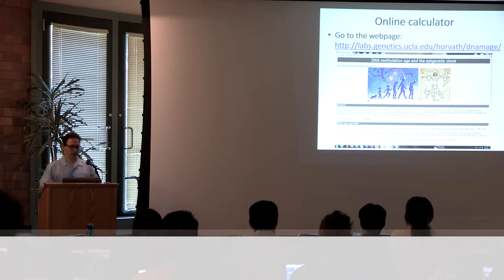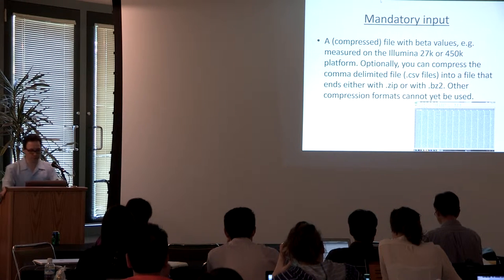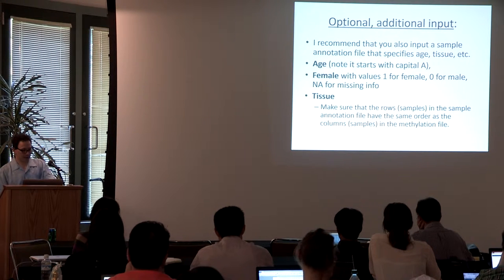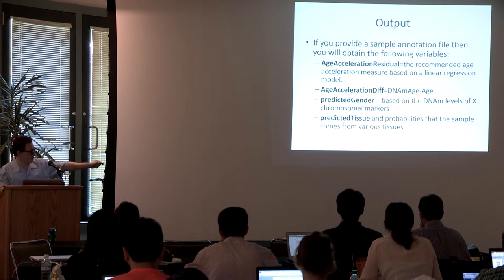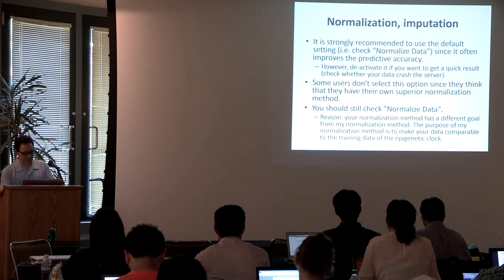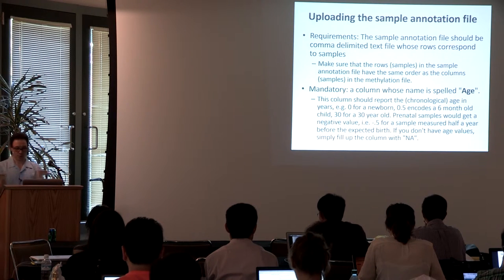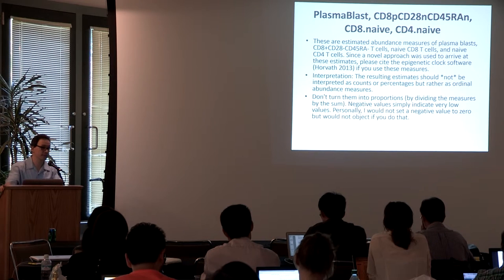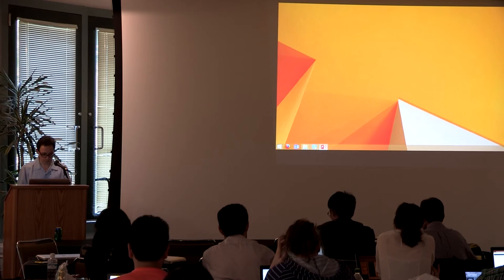Software for Calculating Epigenetic Age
2015 Network Analysis Short Course

Speaker: Steve Horvath, UCLA

The goal of the network analysis workshop is to familiarize researchers with network methods and software for integrating genomic data sets with complex phenotype data. Students will learn how to integrate disparate data sets (genetic variation, gene expression, epigenetic, protein interaction networks, complex phenotypes, gene ontology information) and use networks for identifying disease genes, pathways and key regulators.